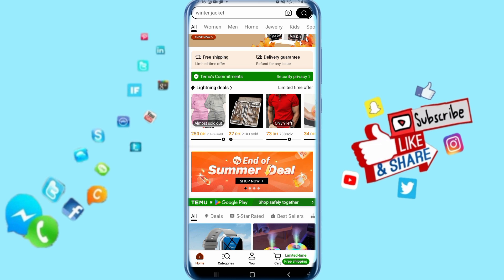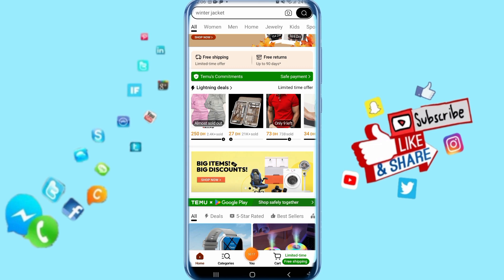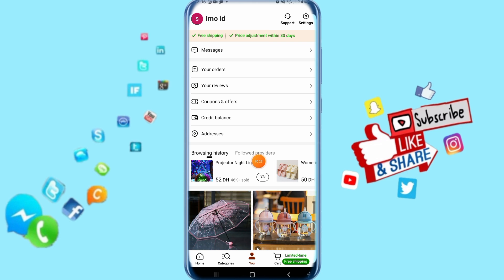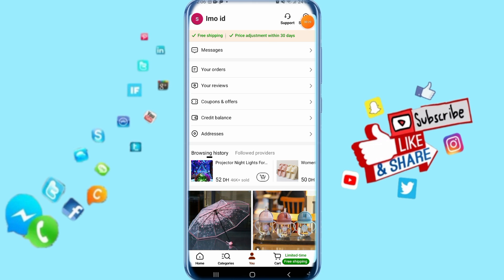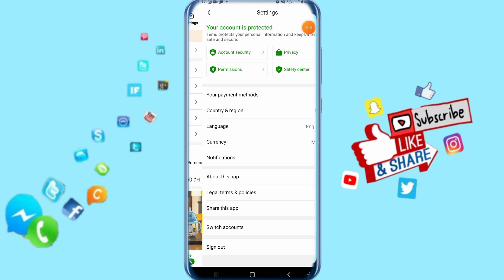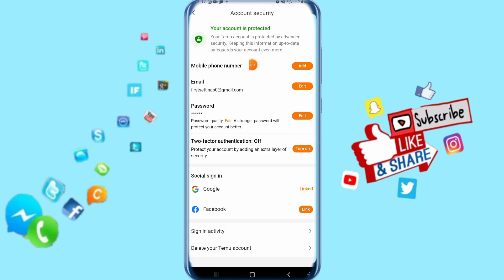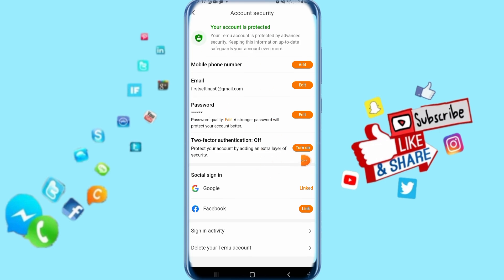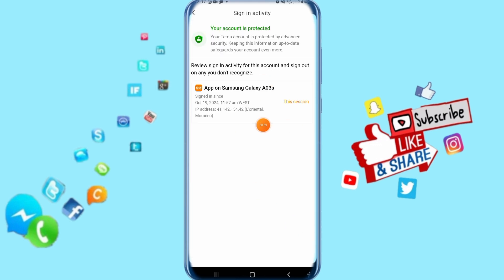How To Find Sign In Activity On Temu App